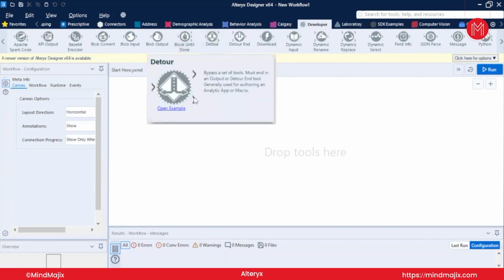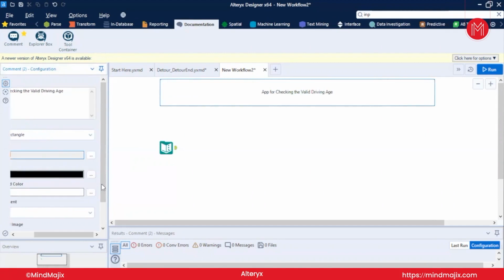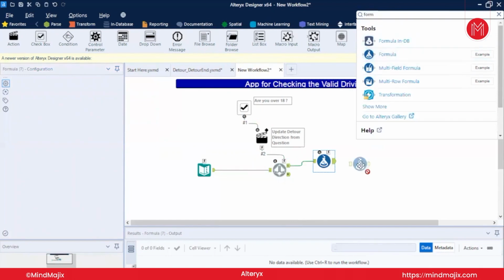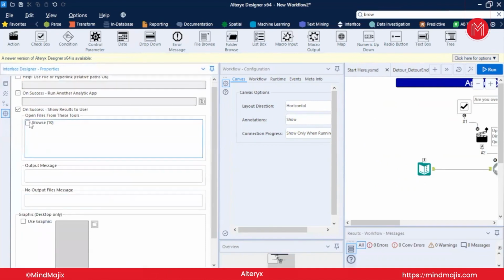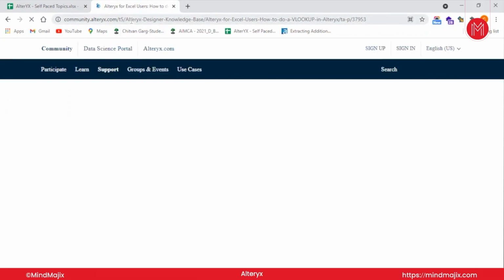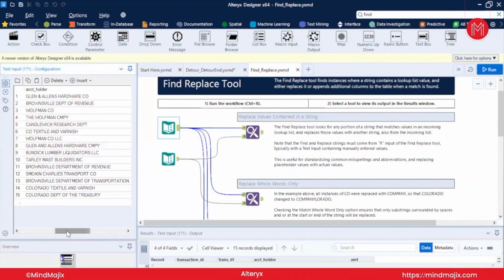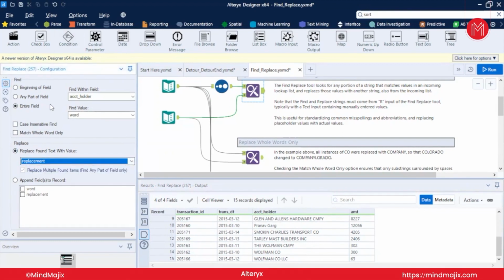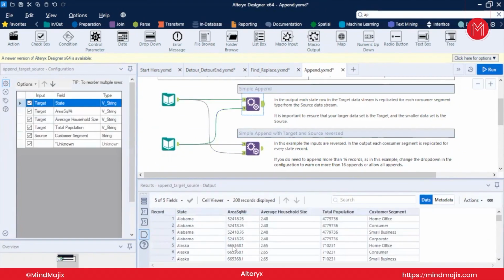VLOOKUP Function | How To Use VLOOKUP Function | VLookUp Function In AlterYX - MindMajix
This MindMajix video on VLOOKUP Function In AlterYX will help you to know what is VLOOKUP Function, how to use VLOOKUP Function etc. Alteryx is a well-known self-service data analysis application. This enables business users to rapidly develop their data processes and accelerate the preparation of data blends without the need for programming expertise. Alteryx enables us to do a variety of activities, including drag-and-drop workflow creation and data cleansing.

🟢 About AlterYX Course:

This online Alteryx course teaches you the building blocks required to complete more complex analytical tasks using Alteryx Designer. You’ll comprehend the core concepts that will enable you to prepare, parse, transform, and analyze data from different sources and output their results. Other important areas you’ll explore in this AlterYX certification course include spatial analytics for creating points, polygons and lines, macros and apps to minimize workflow dependencies, creating reports for consumption, and more. Make the most of the Alteryx with this hands-on course for superior insights.

🔑 KeyFeatures:

👉 24/7 Support.
👉 Real-life Projects.
👉 Get Certified.